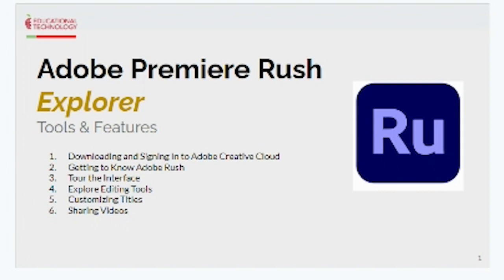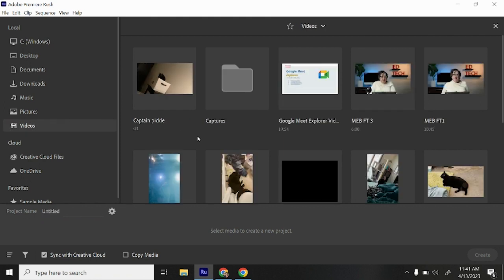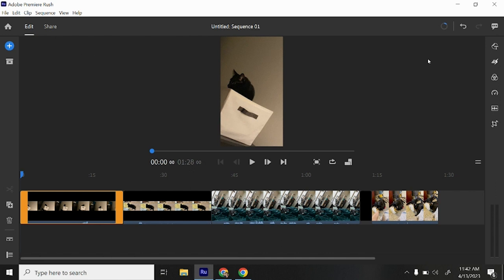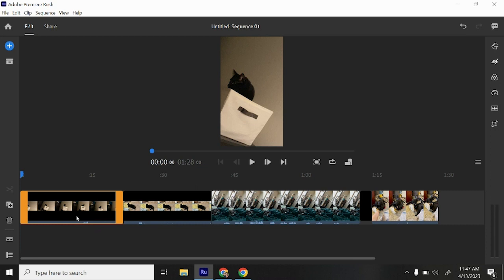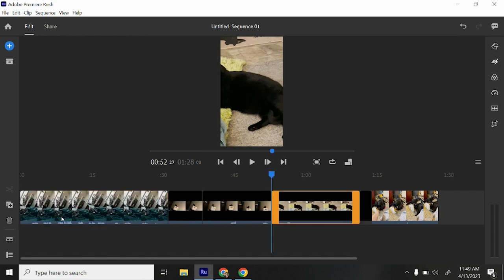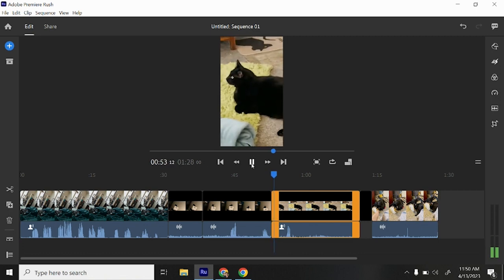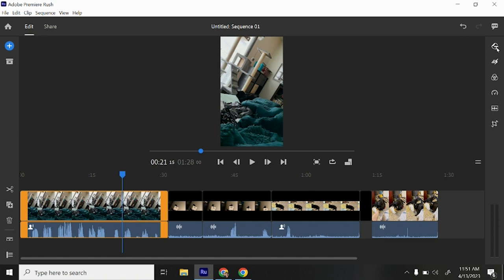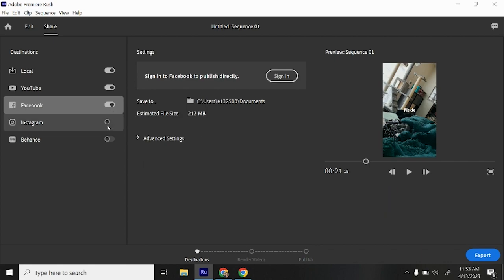Adobe Premiere Rush Explorer Video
Overview of Adobe Premier Rush